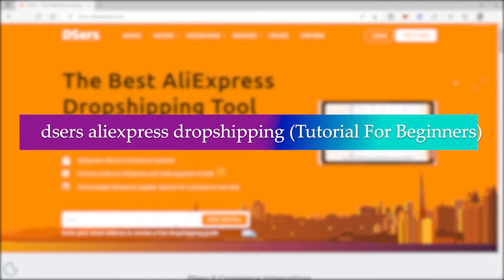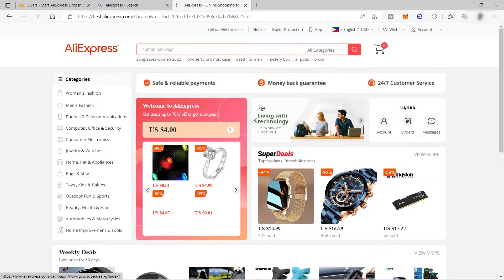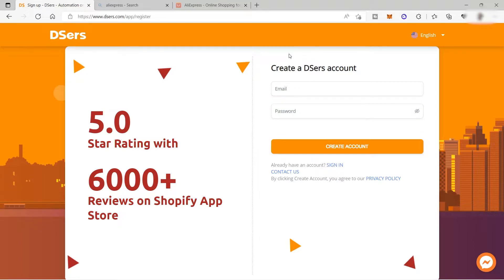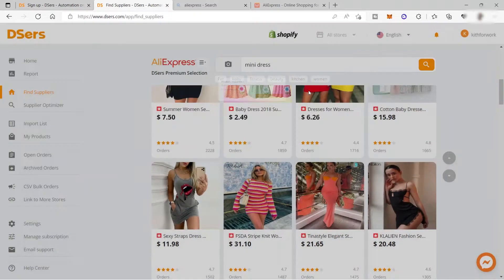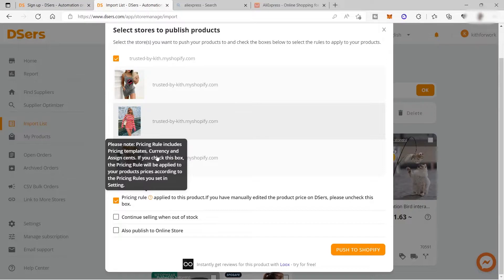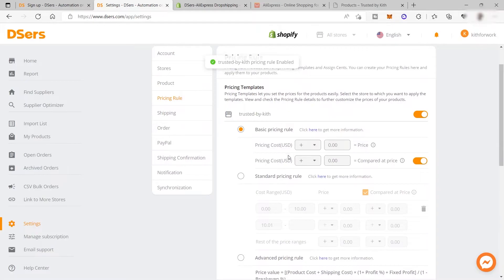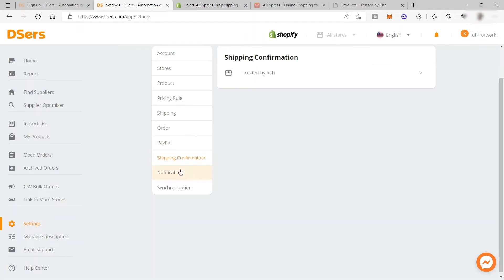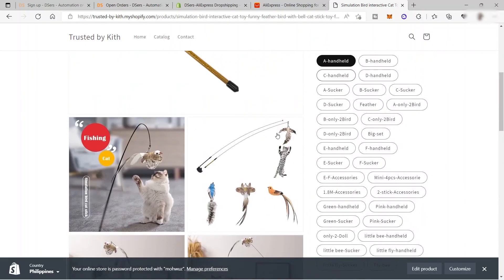Dsers Aliexpress Dropshipping (Tutorial for Beginners)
In this video, I will show you‎‎‏‏‎ ‎how you can start AliExpress Dropshipping business for free through DSers. This step by step tutorial for beginners will help you place unlimited orders to Aliexpress easily and pay them in bulk conveniently.